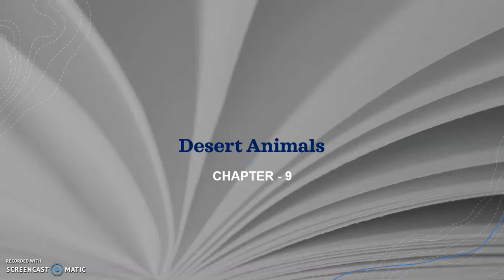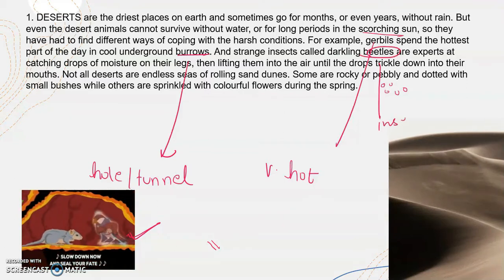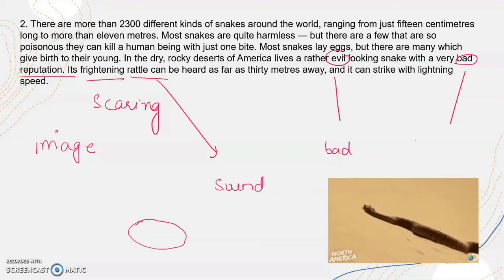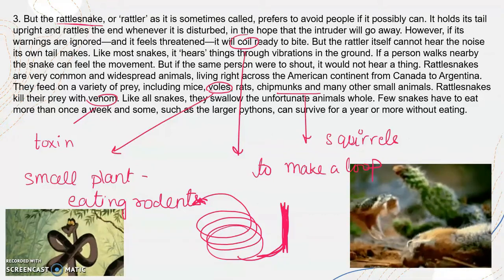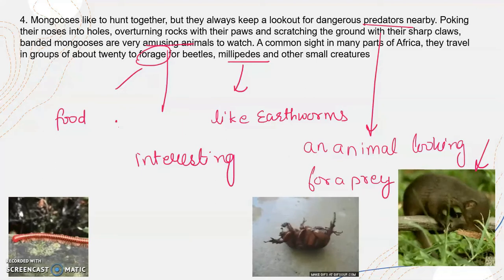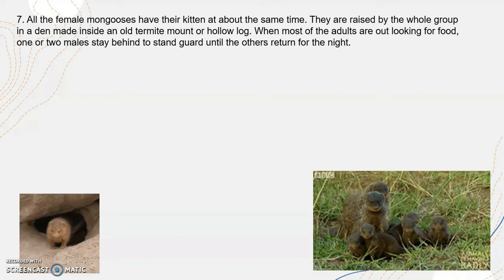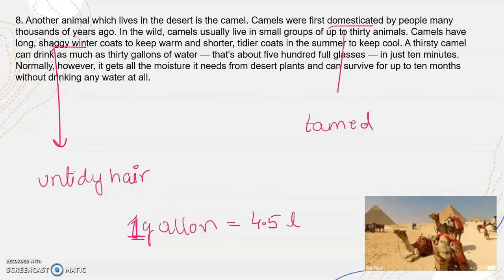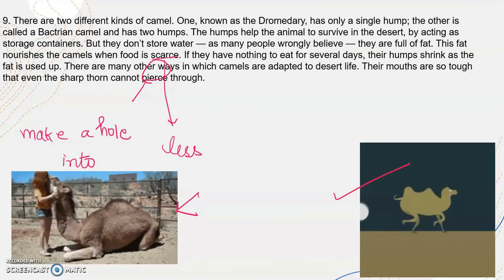Class 6 CBSE Chapter 9 English: "Desert Animals" (in English)educational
Helpful and easy in comprehensive understanding of the minutest part of the chapter in an interesting way.
So far the best and quality content according to the latest NCERT guidelines and syllabus.